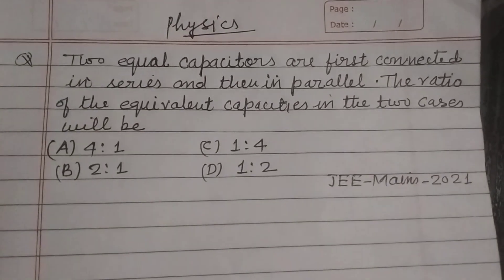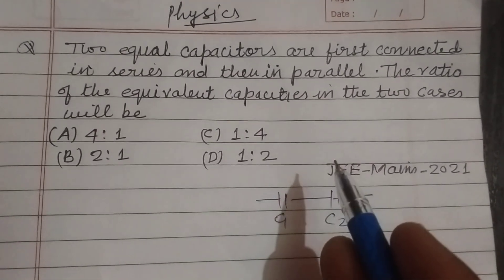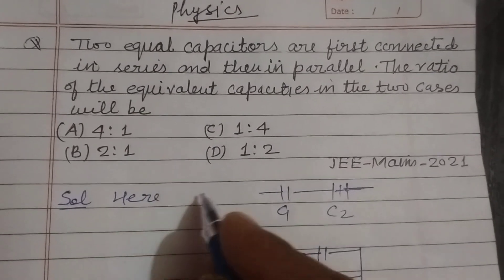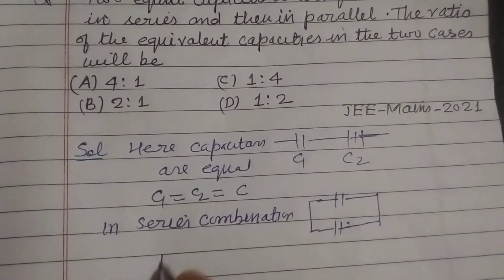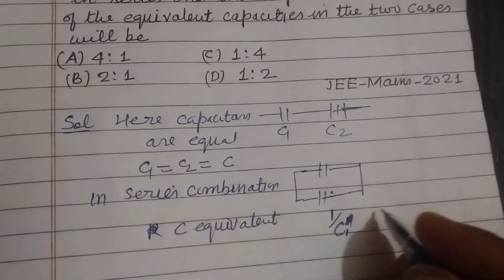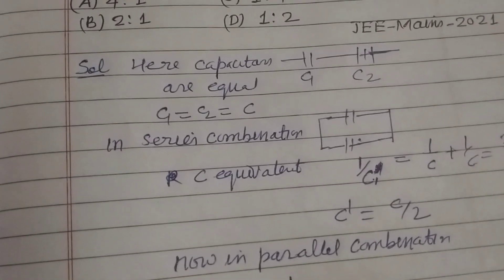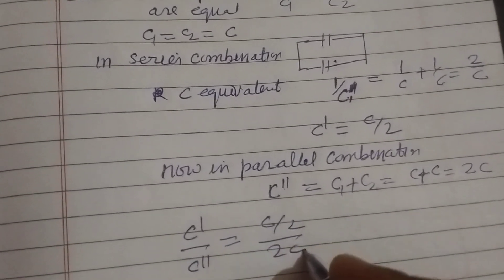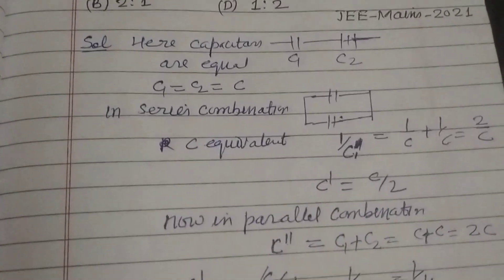Two equal capacitors are first connected in series and then in parallel, the ratio of the ...